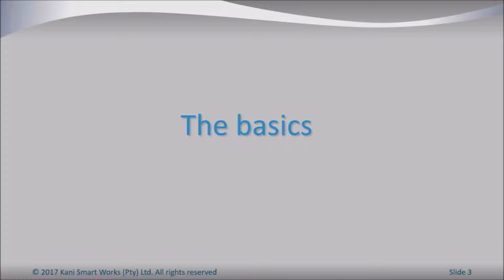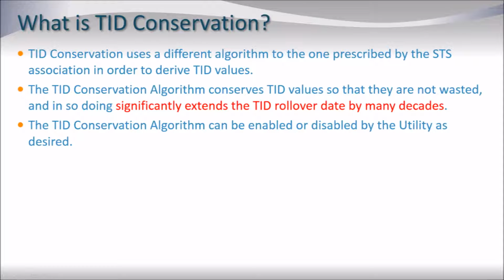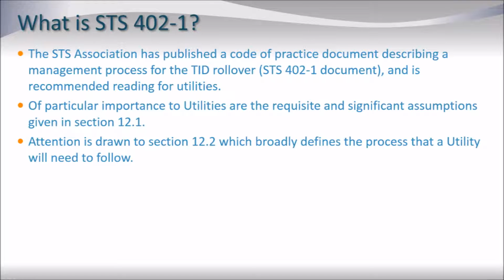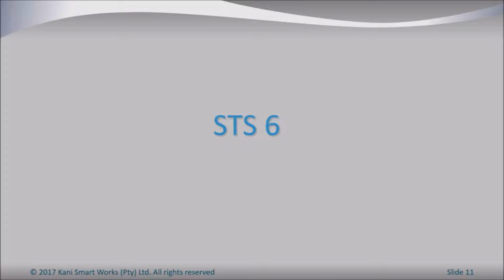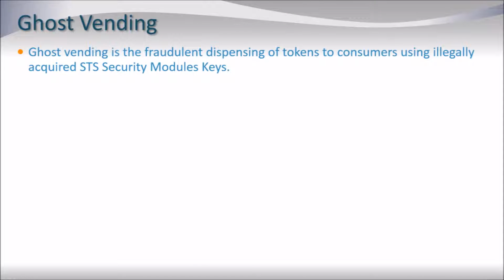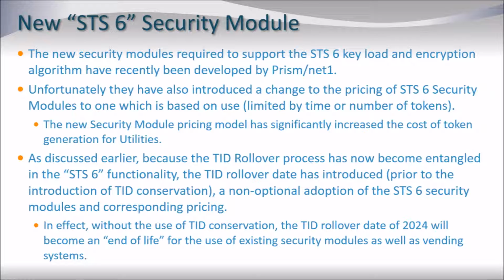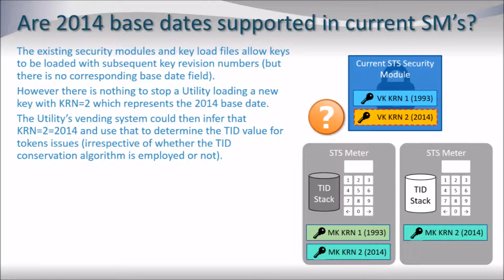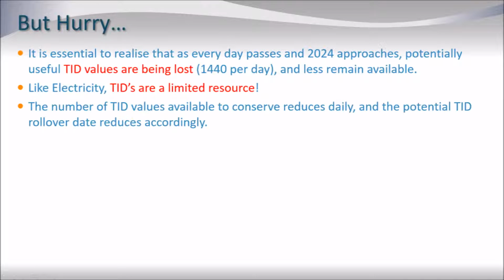Untangling the TID with TID conservation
This presentation examines the STS TID Rollover with respect to STS 6 and TID Conservation